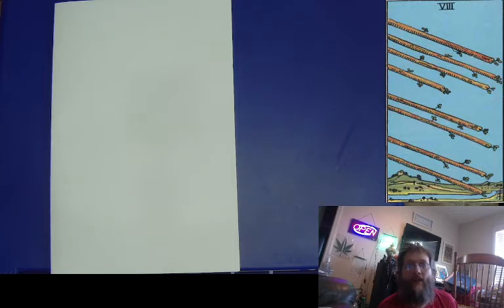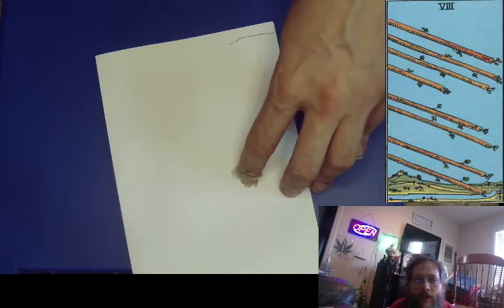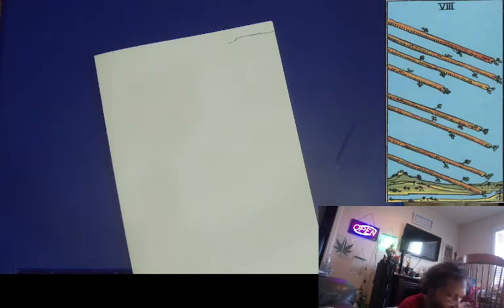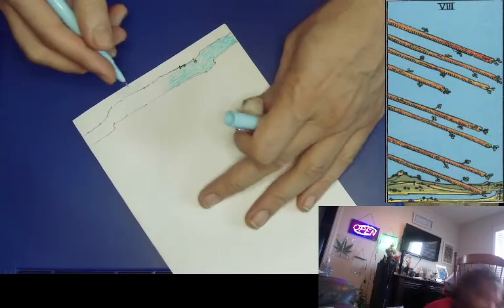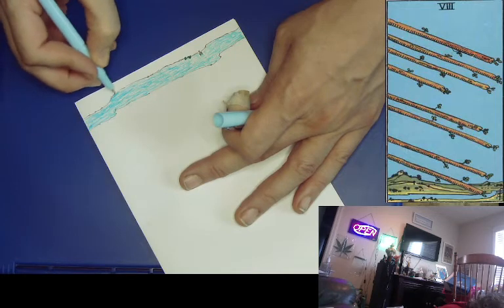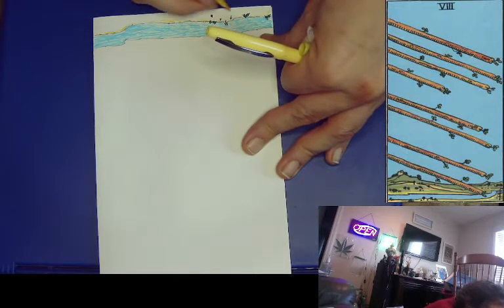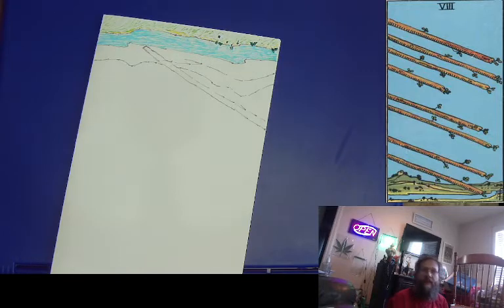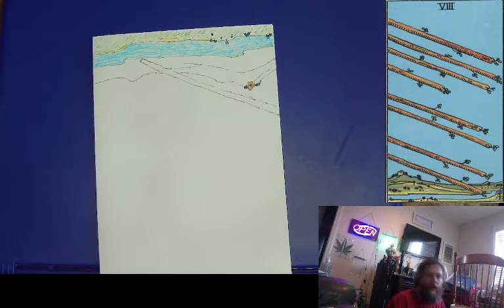Crypto Tarot Series - Eight of Wands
This the second video in a series of art pieces for CryptoTarot.club